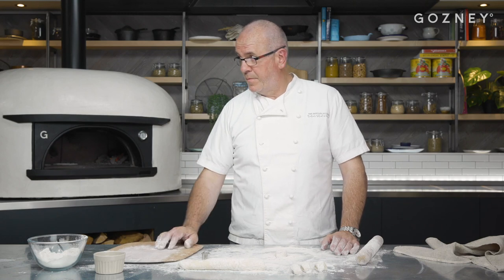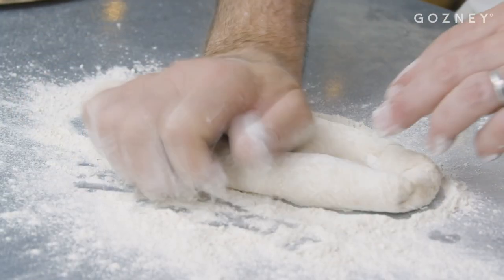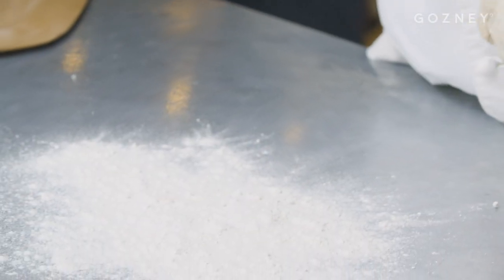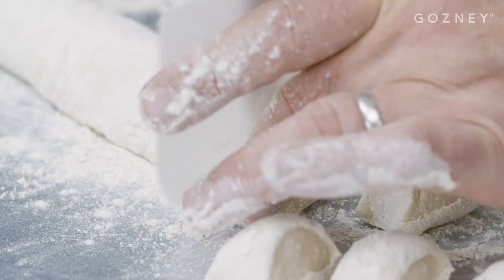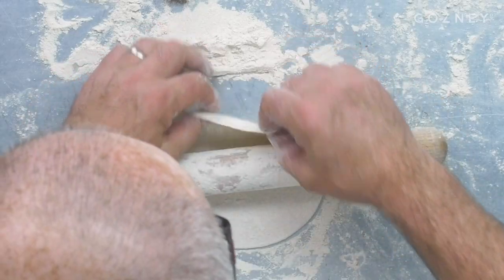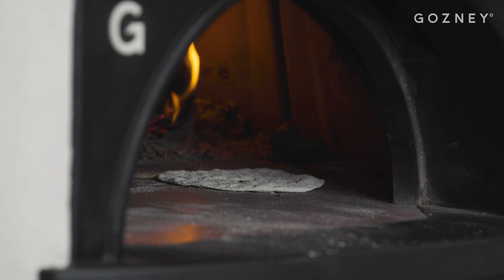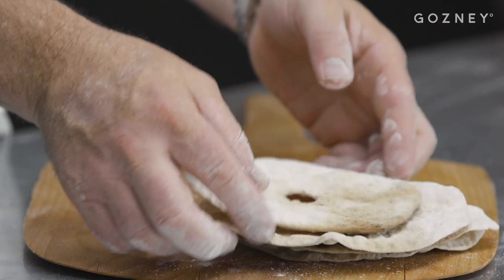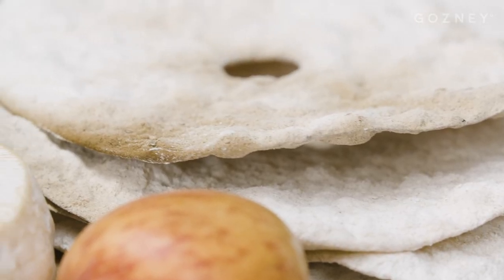Sourdough Crackers | Richard Bertinet | Gozney Master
If you’ve made Richard Bertinet’s sourdough ferment, then you’ll find you have a little leftover and you’re probably thinking, ‘what do I do with this?! Luckily for you, Richard showed us how to use the leftover ferment to make these incredible crackers that’ll have you run to the store for some extra cheese!🧀🫓